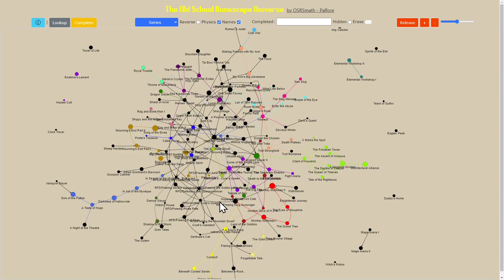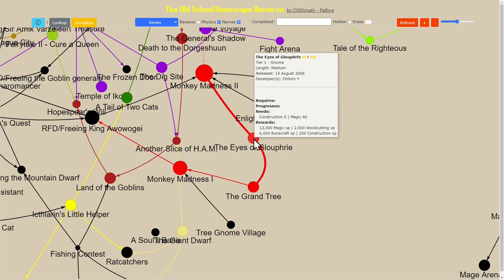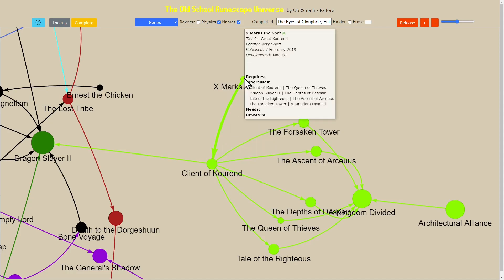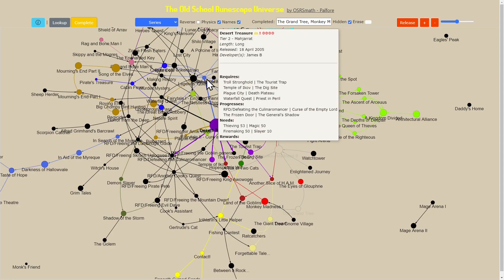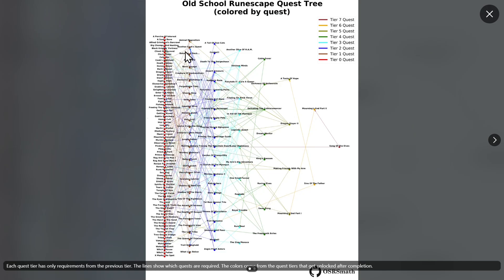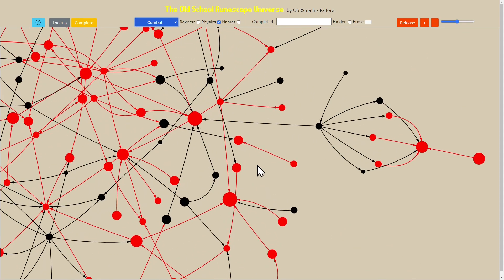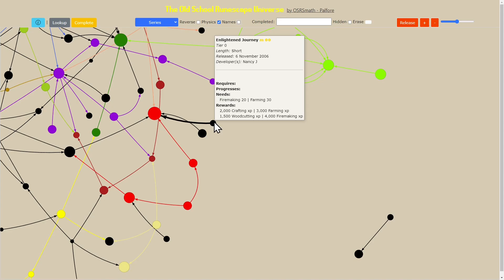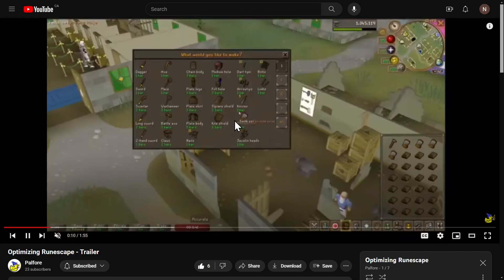Interactive Quest Visualizer (OSRS) - The Runescape Universe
This video showcases the Interactive Quest Visualizer for the game Old School Runescape, called "The Runescape Universe".

We all know one of the most unique things about this game is the complex intertwined mesh of
tasks, requirements, and distractions that the player needs to go through just to get +2 strength.

Well, at least now you have some hope of unravelling your quest journey!
You can use the interactive viewer to check-off quests and map your route.
There are built-in animations, and basic import/export support.

This was created by scraping the Wiki quest pages, assembling a graph in python, and rendering it in html.
There have been several versions of this before, but I hope this stands out as something useful or cool to see.

0:00 - Intro
0:31 - Explaining the Graph
1:25 - Lookup & Data Source
2:18 - Colors, Size
3:00 - Completing Quests
4:36 - Customization & Features
5:12 - Setting - Reverse Arrows
5:29 - Setting - Physics
5:55 - Setting - Names
6:20 - Spiral Discussion
7:05 - Hiding Nodes
8:51 - Colors - Shell
10:51 - Colors - Difficulty
11:22 - Colors - Length
11:51 - Colors - Developer
12:45 - Colors - Combat
12:25 - Colors - Members
13:51 - Colors - Year
14:19 - Discussion
15:34 - Animations
17:35 - Outro